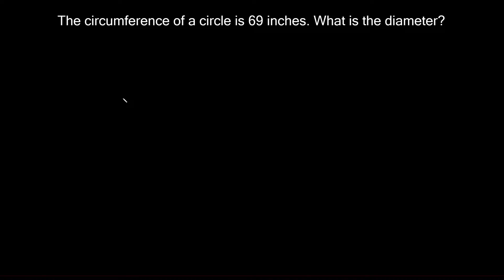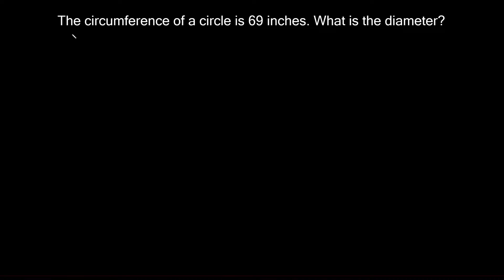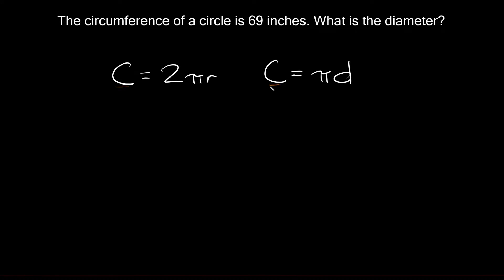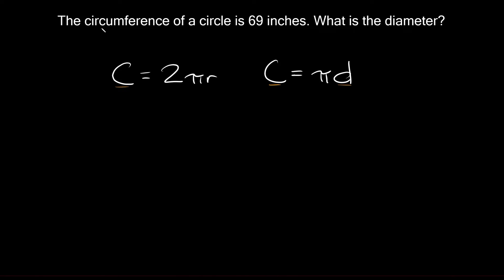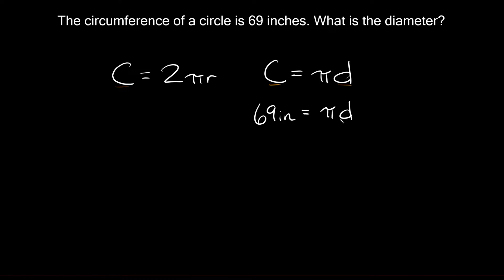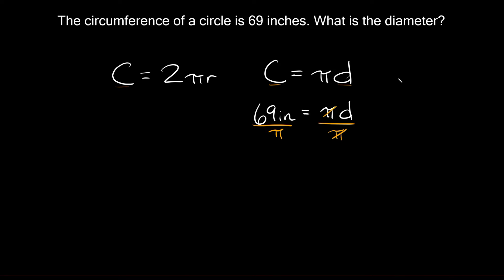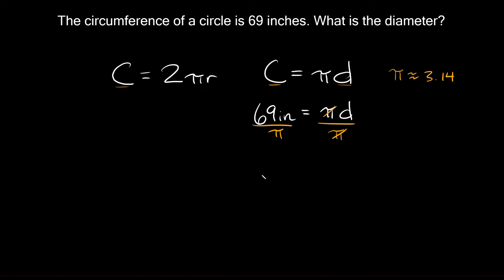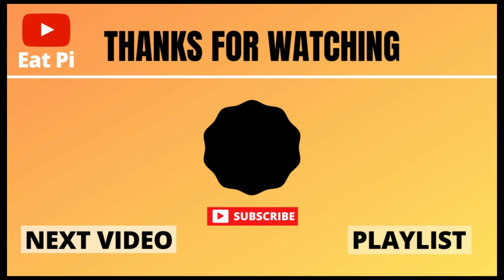Find the Diameter of a Circle Given the Circumference | Eat Pi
In this video, I teach you how to find the diameter of a circle when given the circumference.